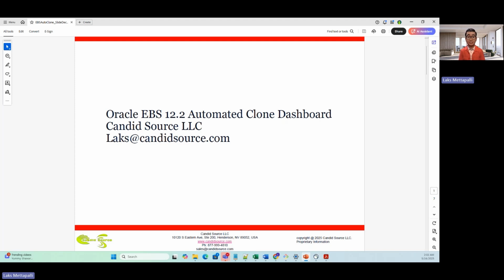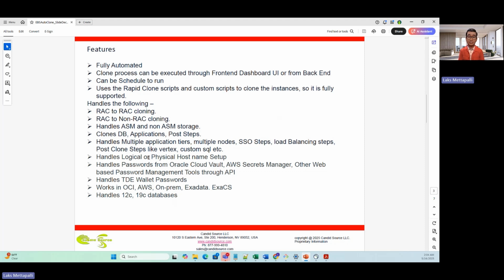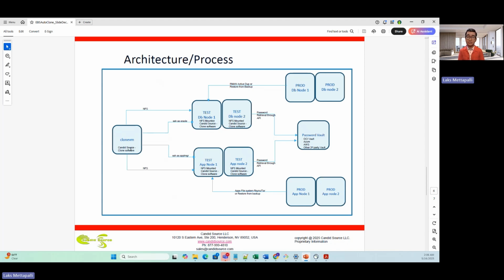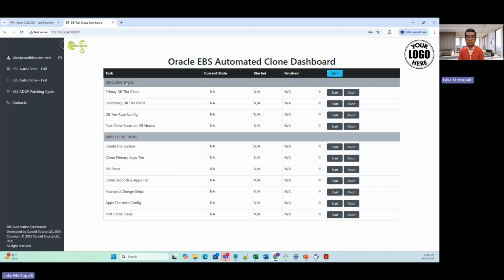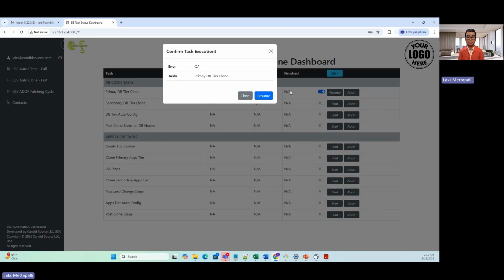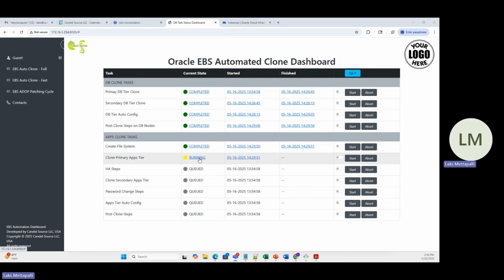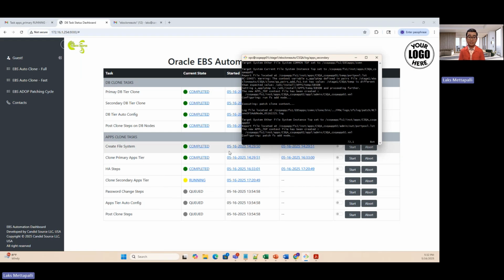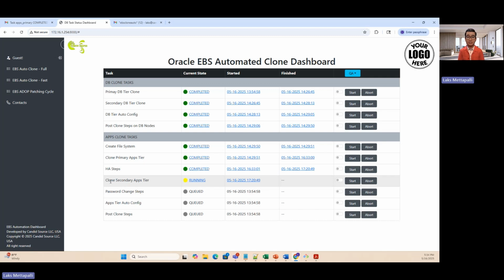Candid Source Oracle EBS 12 2 Automated Clone Tool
One Click Oracle EBE Clone Automation Tool/Dashboard/UI to clone Oracle EBS 12.2.
No Additional software, hardware or Oracle Licenses needed.
Very Light weight cloning tool/UI/Dashboard.
Works in on-prem and cloud.